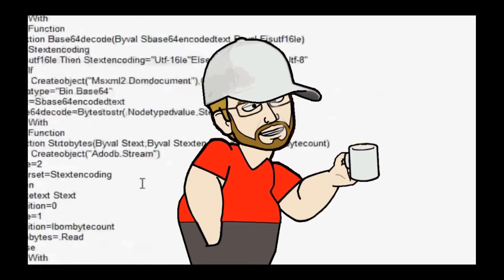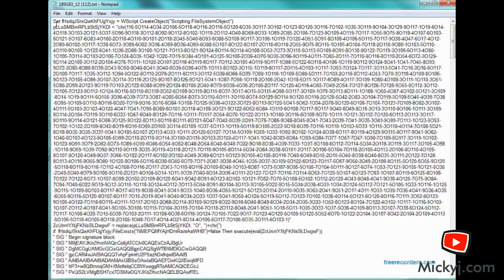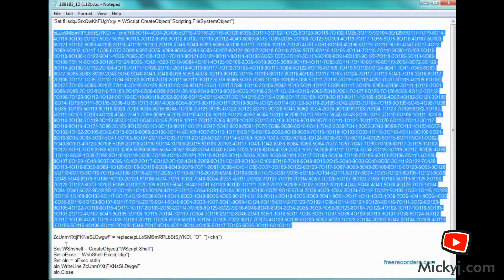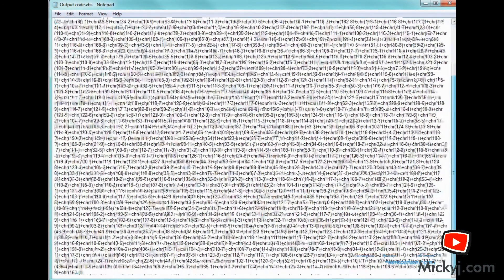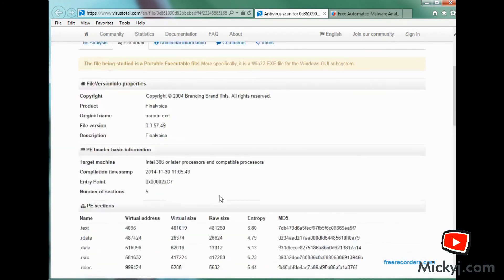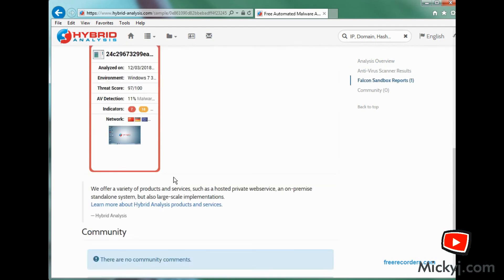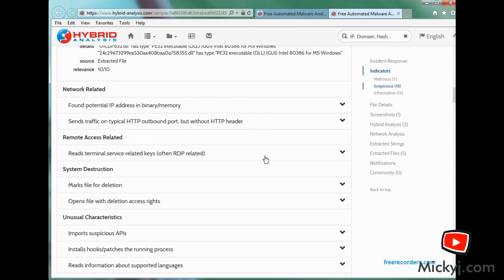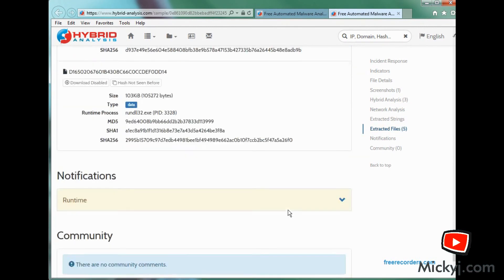I downloaded a new unknown virus !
VBS Downloader that pulls down an almost 0 day exe virus ?
how did I work out what the vbs file was doing ?
Watch the video to see the tools I use.

Also, feel free to send my video advert out to your friends. This advert gives enough detail to help the people with a keen interest join the community.

Help give this channel a fighting chance !

Please share in your community, forums, user groups and blogs !

To help fund this adventure, here are some of the products I recommend.

Antivirus on Amazon "TREND MICRO INTERNET SECURITY 2019 | 3 PC's | 1 Year | PC | Registration code - No CD"
Book on Amazon "The Hacker Playbook 3: Practical Guide to Penetration Testing"
I recommend Sonicwall firewalls and this Book on Amazon "Configuring SonicWALL Firewalls"
Software on Amazon "Webroot Antivirus with Spy Sweeper Personal Edition"

Tools used
- virustotal
- Hybrid-analysis